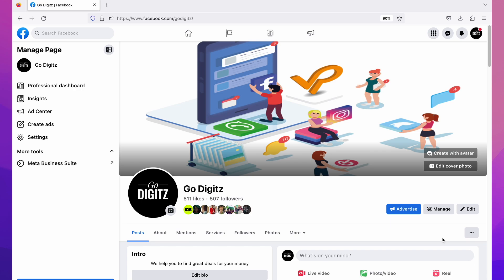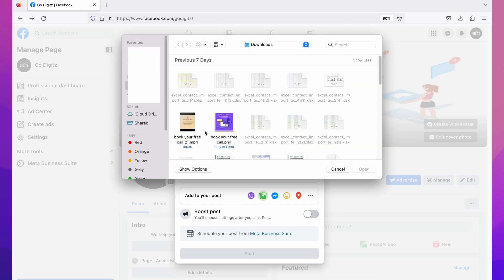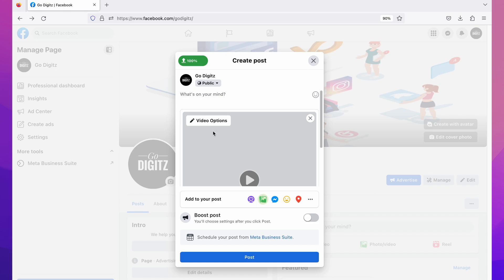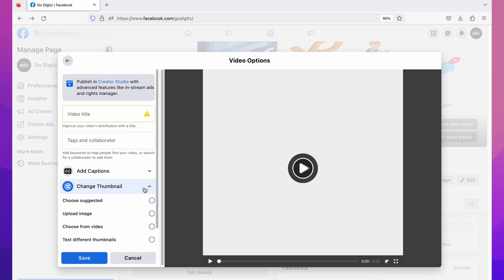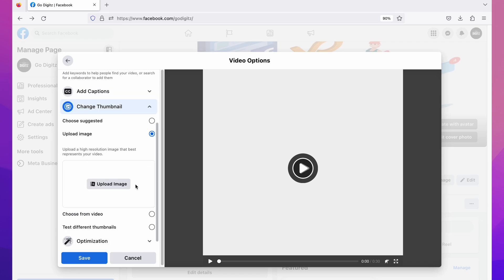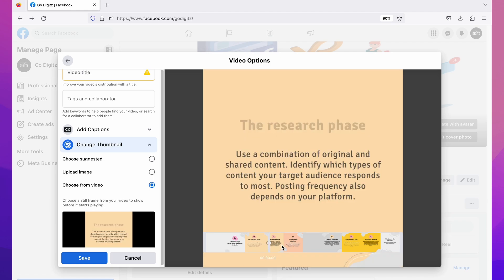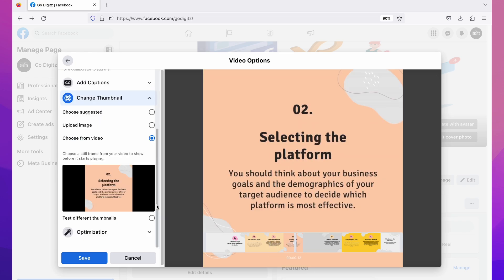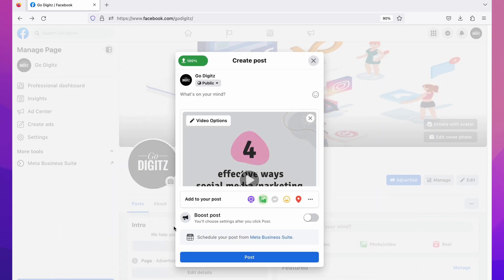How to Change Thumbnail on Facebook Page Video 2023 (Test Different Thumbnails)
how to change thumbnail on facebook page video 2023. how to change thumbnail on facebook page video 2023.  how to add or upload custom thumbnail to facebook page video.  how to add or upload custom thumbnail to facebook page video. test different thumbnails on facebook video 2023. facebook video new feature.